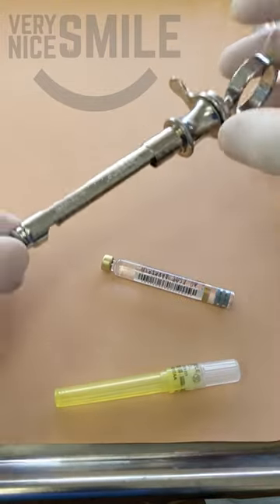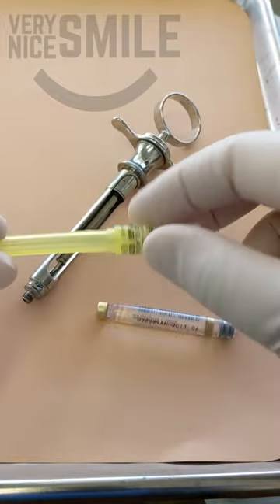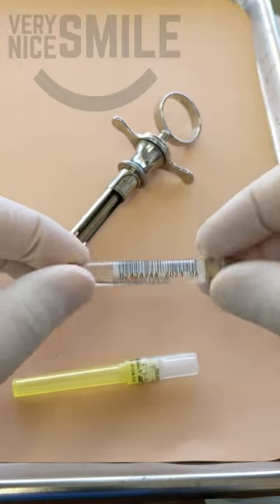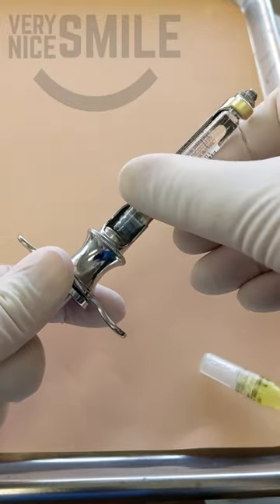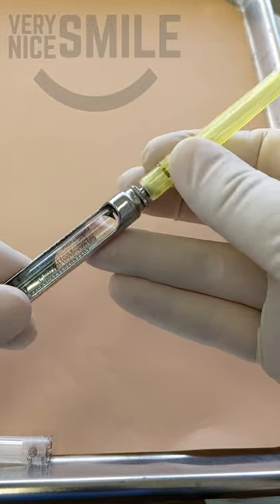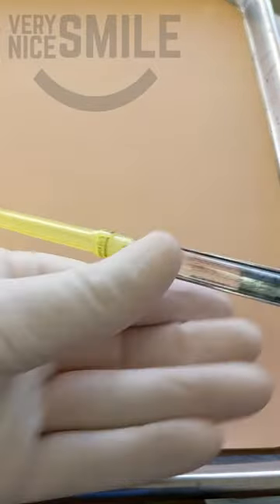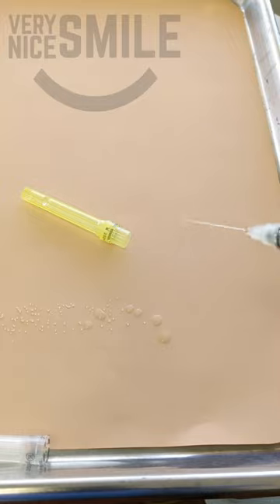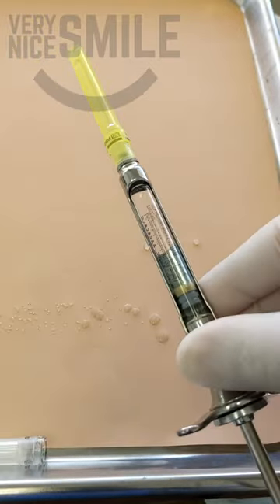Dental Syringe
Loading a dental syringe. In this video Dr. Rich explains how to load a dental syringe with anesthetic and a needle.